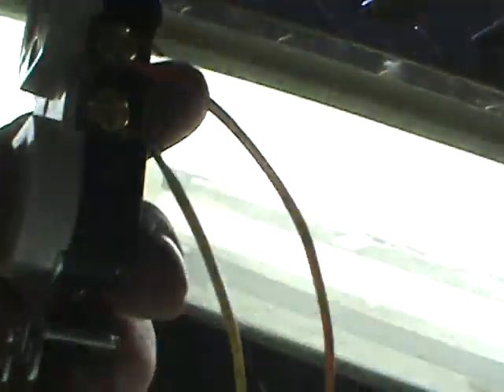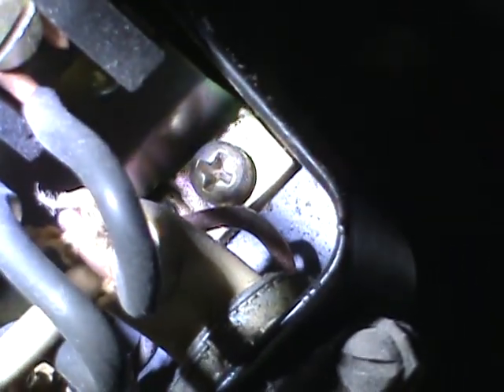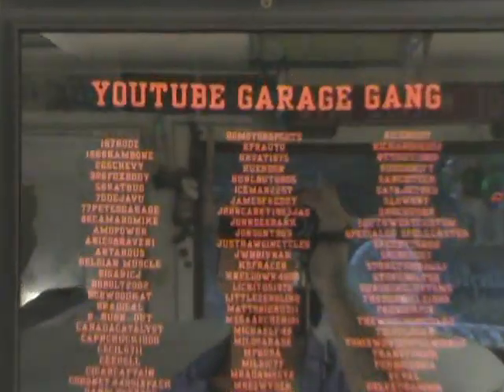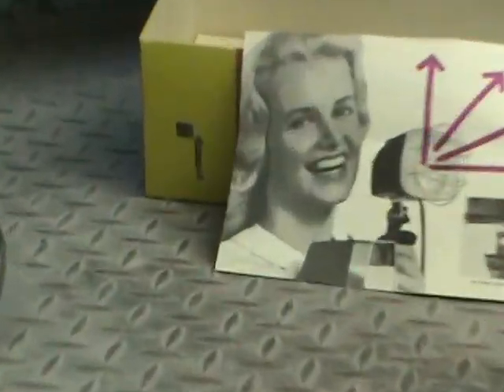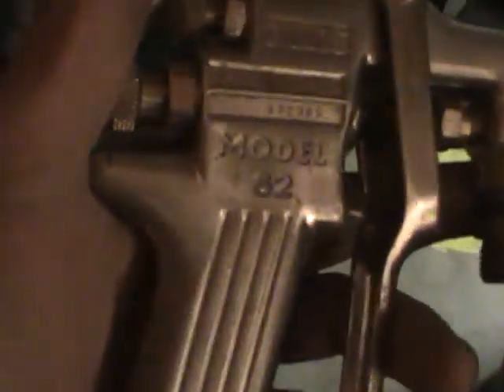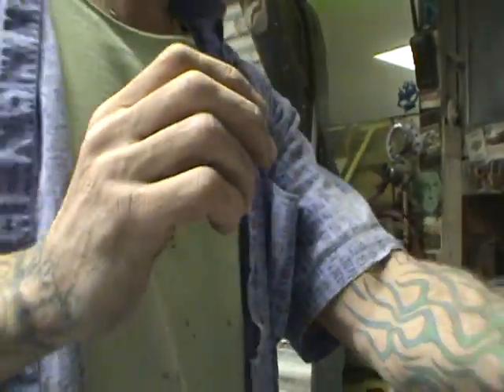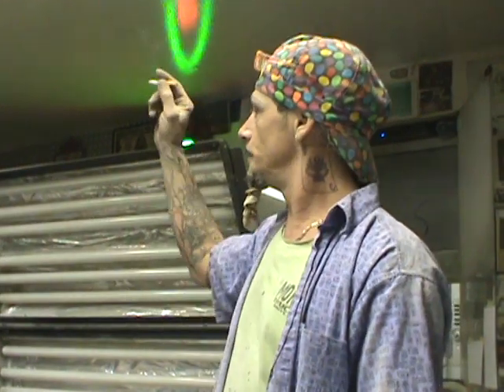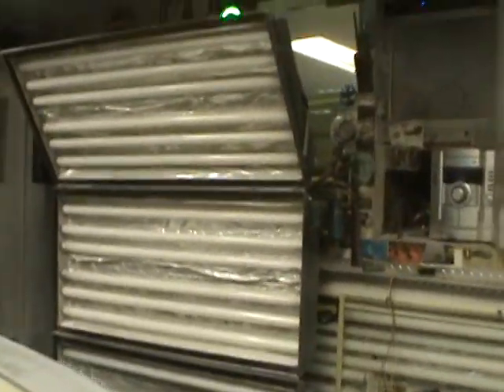WILD CARD CUSTOMS-294-PAINT PIMP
FREELOADER FRIDAYZ